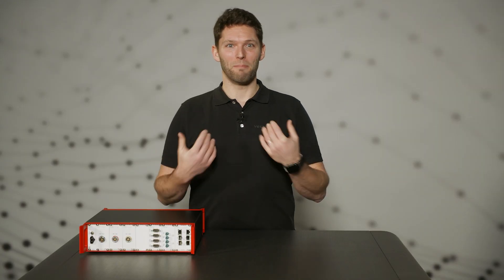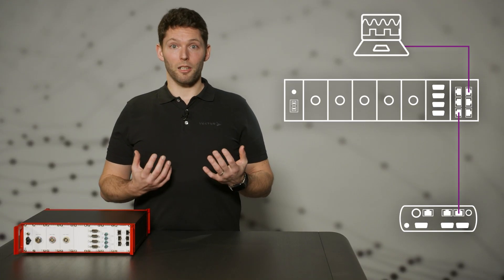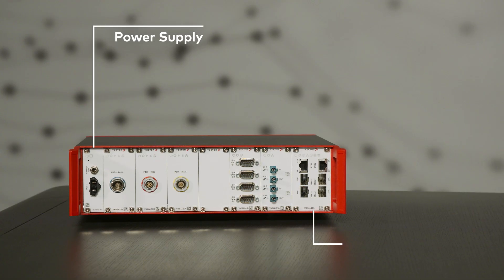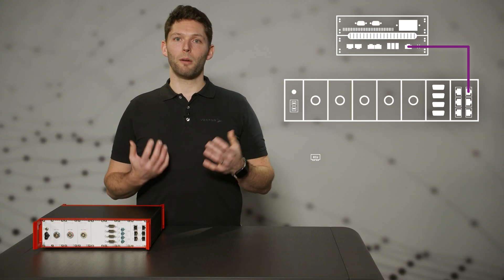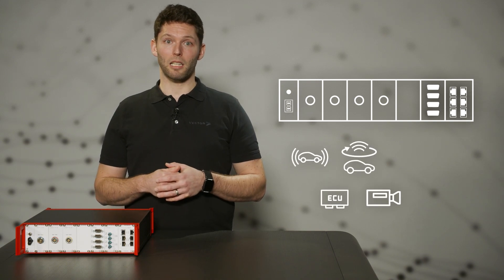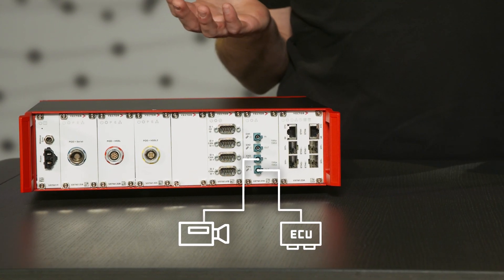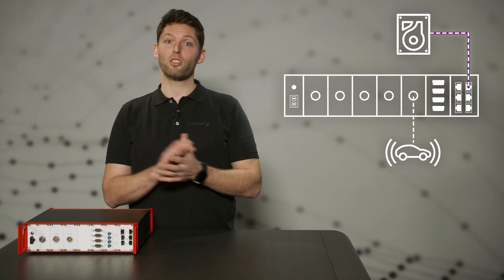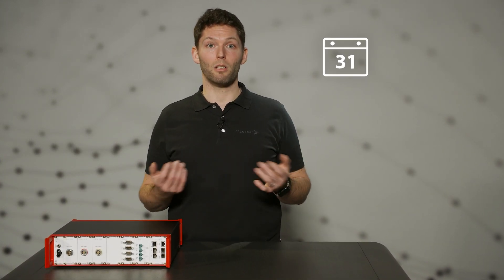Infinite Variations: Let's Find Yours! | VX1161 Multi Base Module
The modular and individually configurable setup makes the VX1161 Multi Base Module the ideal solution for measurement and calibration of multiple ECUs in a network. See all details in the video.

00:00 Intro
00:22 VX1161 Overview
00:40 Time Synchronization
01:01 Housing and Modul Overview
01:34 Use Case: Parallel Measurement and Recording of Multiple ECUs
02:14 Use Case: Video Streaming
03:06 Outro